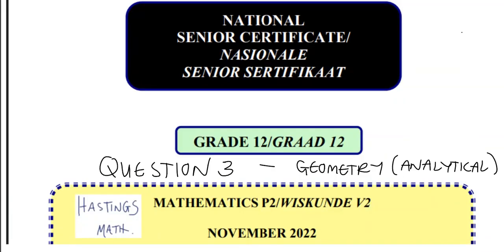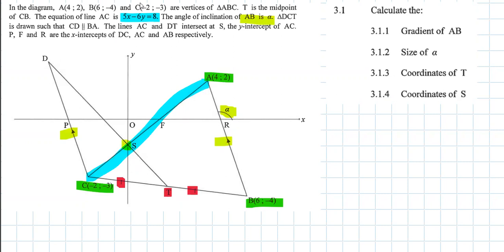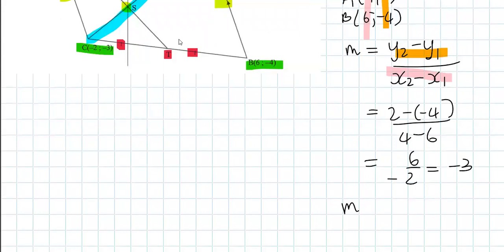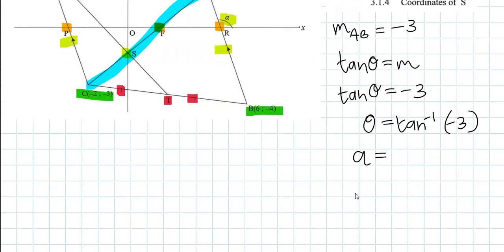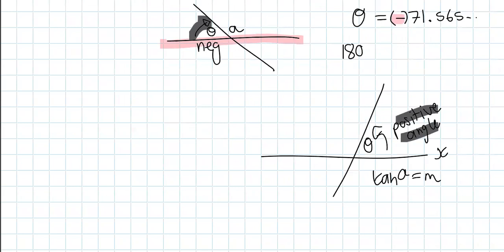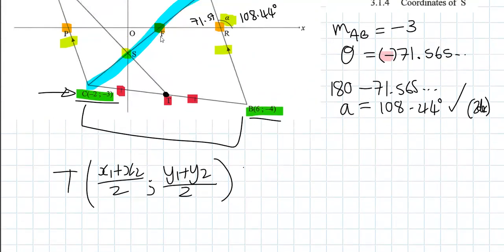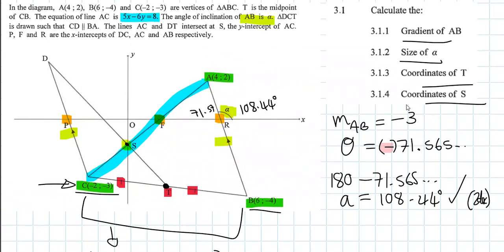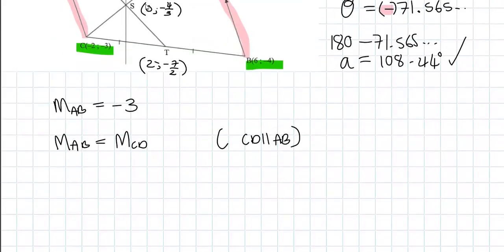Q.3 - 3.1 and 3.2 - NOV 2022 - PAPER 2 - GRADE 12 MATHEMATICS - NSC DBE - ANALYTICAL GEOMETRY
Q.3 3.1 and 3.2- NOVEMBER 2022 - PAPER 2 - GRADE 12 MATHEMATICS - NSC DBE - ANALYTICAL GEOMETRY - Gradients of straight lines, coordinates, angles of inclination

00:00 Q 3.1.1
04:12 Q 3.1.2